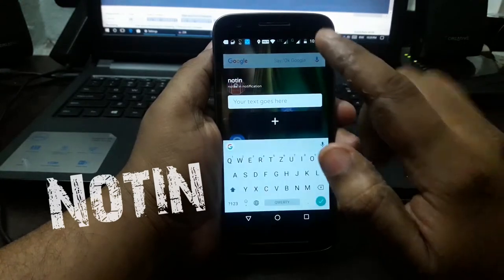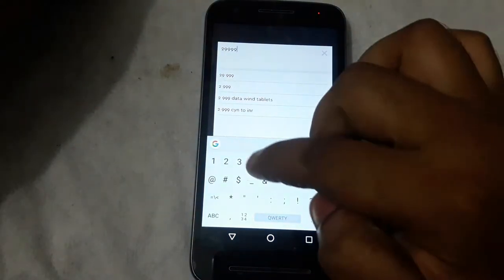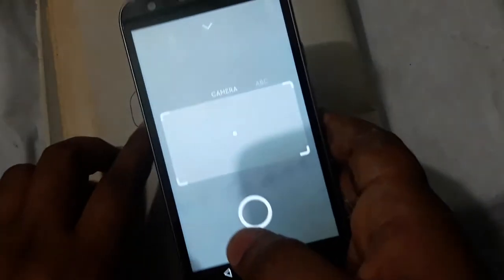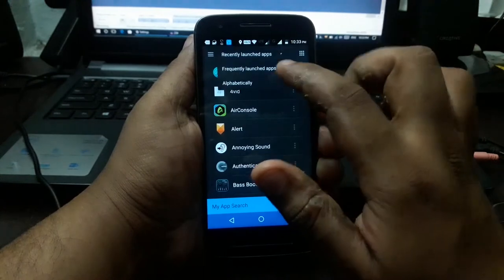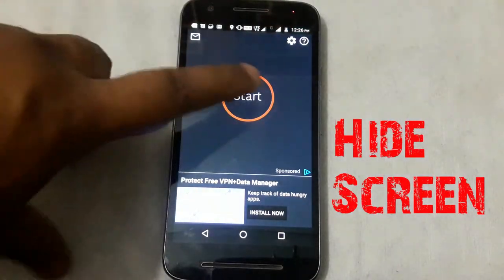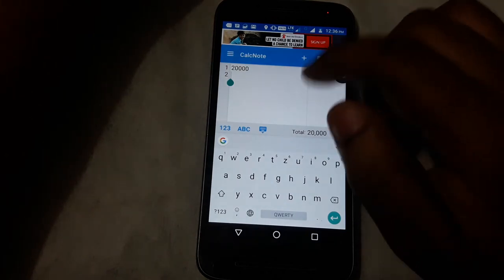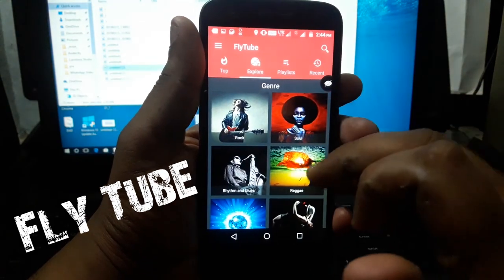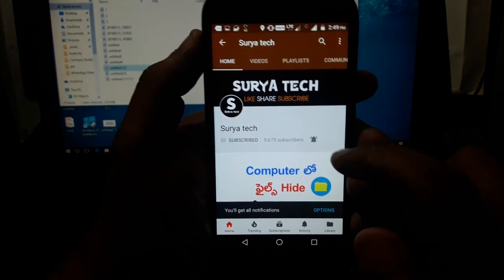Ten Useful Mobile Apps | Best 10 mobile apps telugu | ten interesting mobile apps telugu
Best ten useful mobile apps information in Telugu.